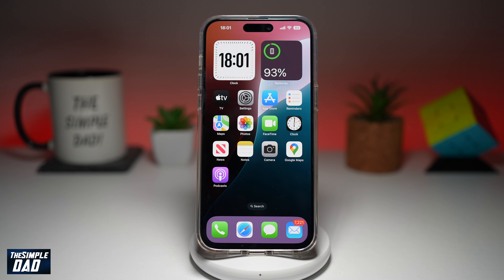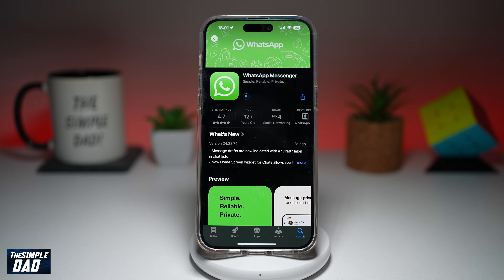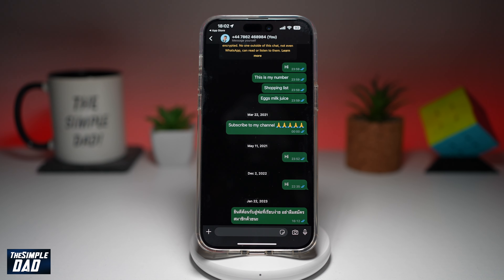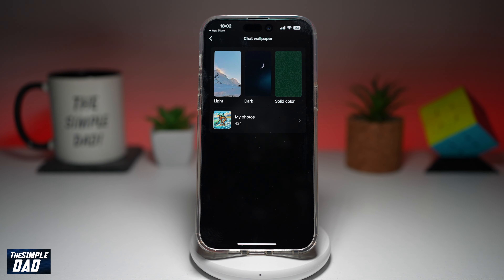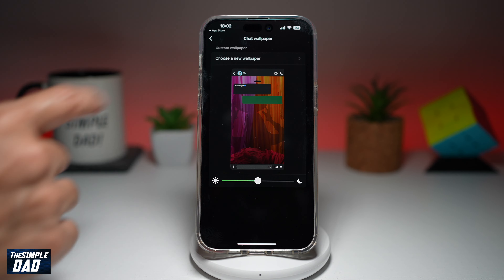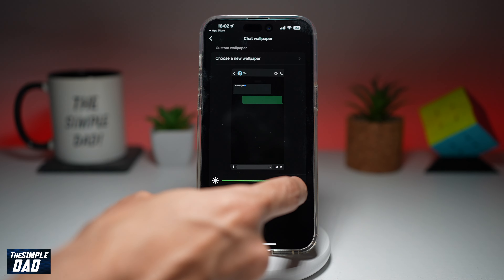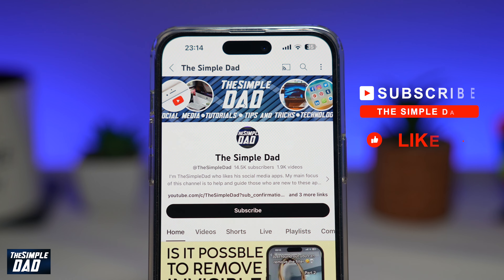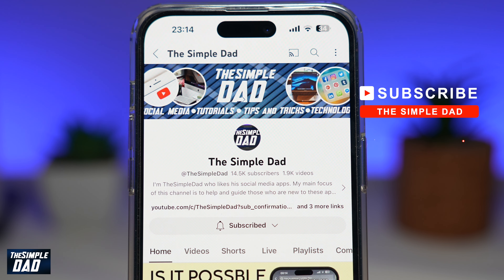How to Change the Chat Theme on Whatsapp iPhone 16 2024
00:00 Intro
00:10 Like or no Like
00:20 How to Change the Chat Theme on Whatsapp iPhone 16